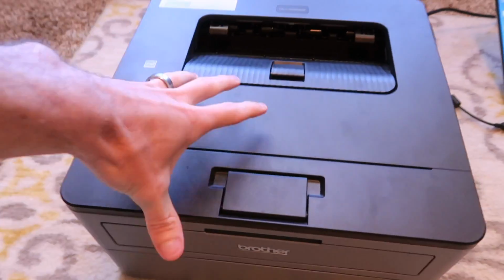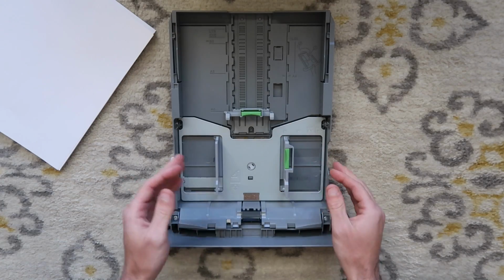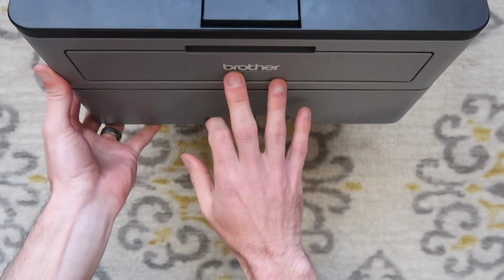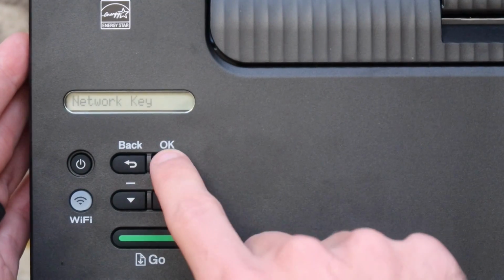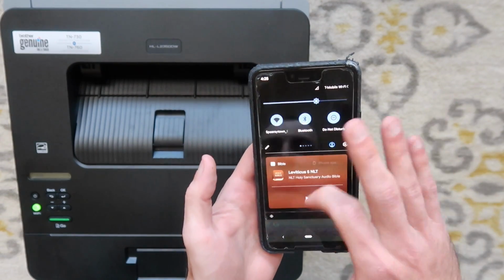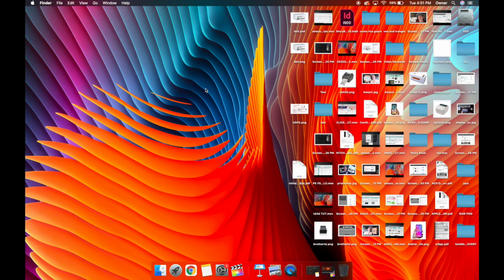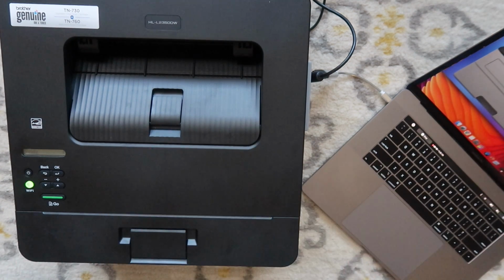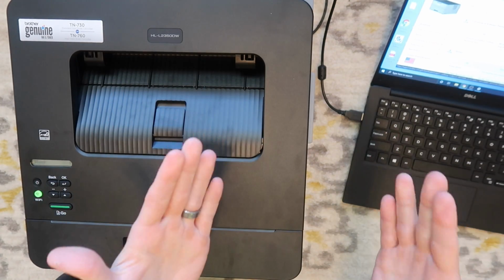Brother Laser Printer MEGA Tutorial HL-L2350DW Wifi Setup and Installation Step by Step Manual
The MEGA BROTHER LASER PRINTER TUTORIAL IS HERE! Hopefully this resource will act like a video manual and will solve a lot of problems from setup, installation of toner, wireless setup, iPhone printing, mobile phone printing, mac, and windows setup and much more.

Check the index below for what you are looking for, or grab some popcorn and learn a ton of information about using your Brother laser printer. This tutorial will work for other models with the same or similar brother wifi setup such as the hll2370dw HL-L2340dw HL-L2360dw HL-L2315dw HL-L2305W HL-L2315DW HL-L2 series printers and more models will find this helpful.

            ★ IMPORTANT LINKS ★
HL-L2350DW Printer (MSRP $119.99)
Printer Cable
USB-C Converter
USCB C Printer Cable (no converter needed)
Toner Refill Kit

↦ Video Index ⇤
0:00 Intro
1:46 Setup Begins
1:47 Toner Installation and Replacement
4:23 Paper Tray Settings
6:17 How to Fix Paper Jam
7:28 Turn off Deep Sleep Mode
8:49 Toner Continue Mode
9:39 Temporary Toner Fix in a Pinch
10:03 Manual Paper Feed Tray
11:28 Brother Printer Wireless Setup (WPS or Passcode)
16:43 IPHONE iPad / iOS Printing
19:35 ANDROID Printing with Print Service Plugin
23:33 Mac Wireless Printing Setup
27:00 Mac USB Printing Installation
29:36 Windows 10 HL-L2350DW Wireless Setup
32:00 Windows 10 USB HL-L2350DW Installation
33:44 HL-L2350DW Windows 10 Driver